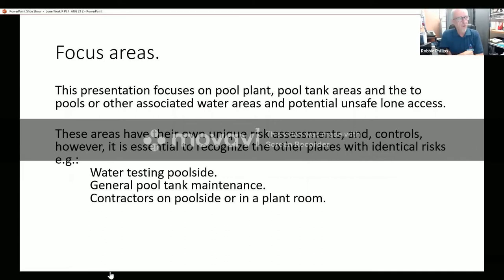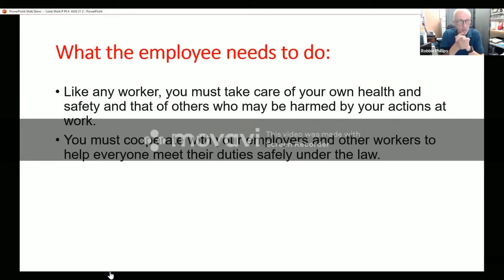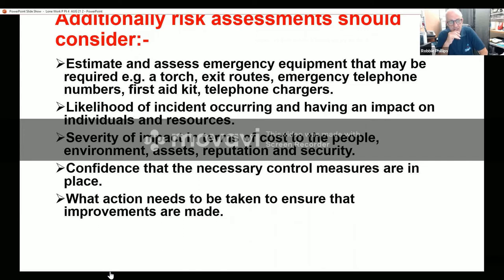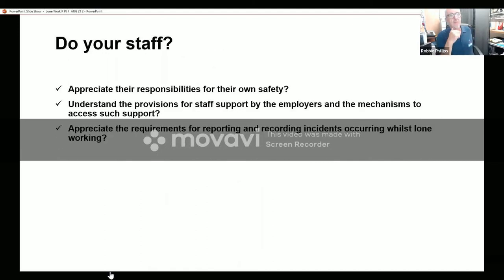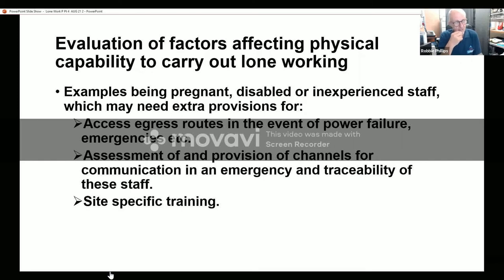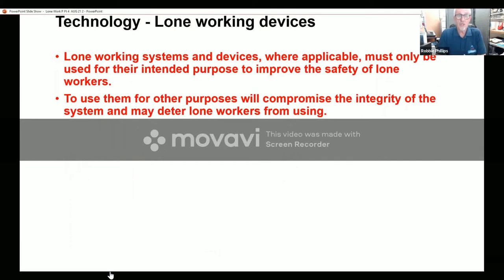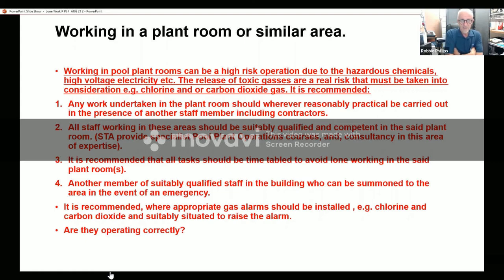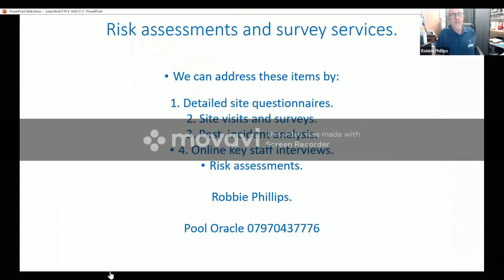Robbie Phillips The Risks of Uncontrolled Lone Working in the Swimming Pool and Wet Leisure Enviro